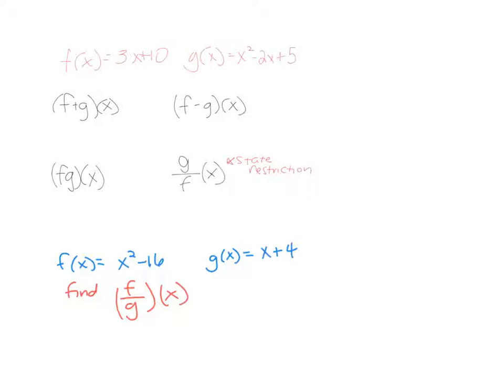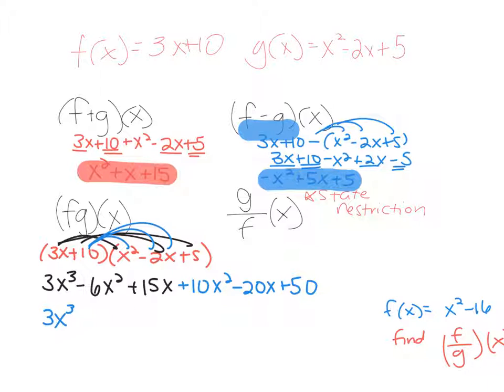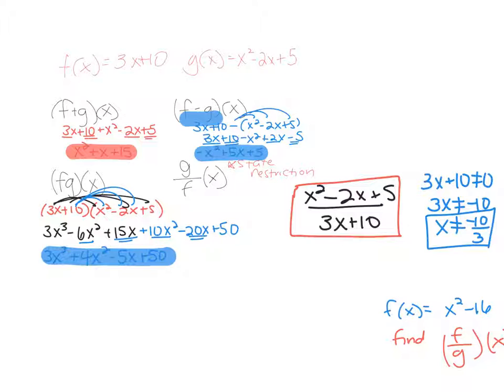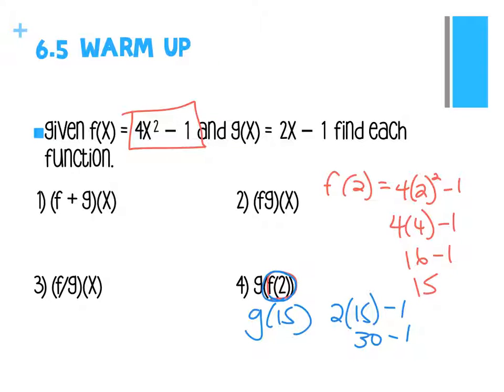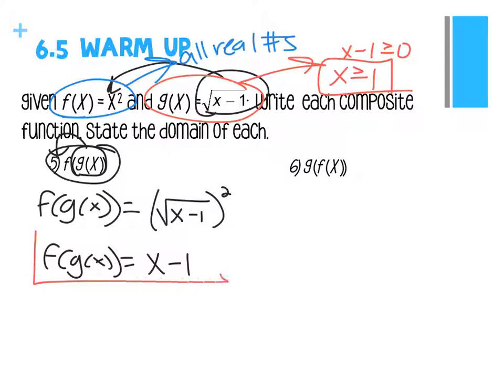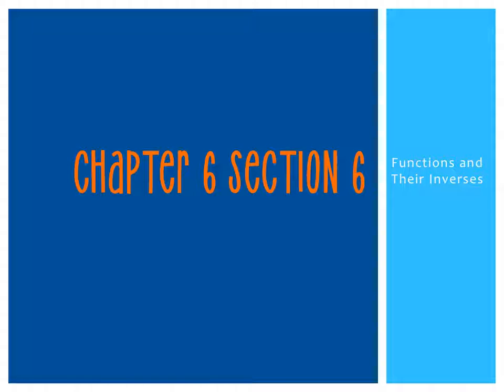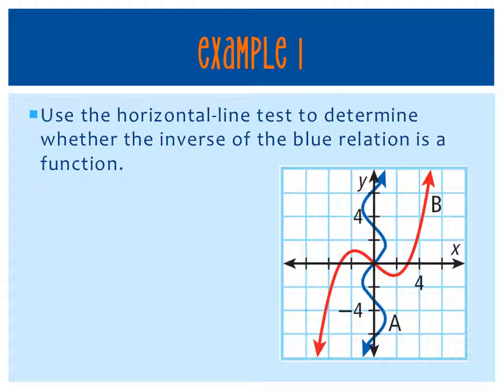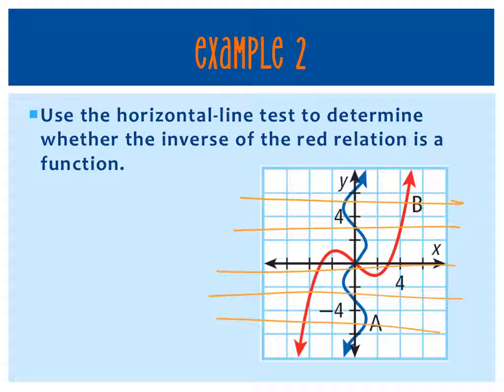2.27 6.6 inverse and functions